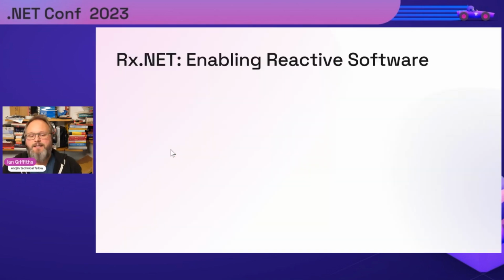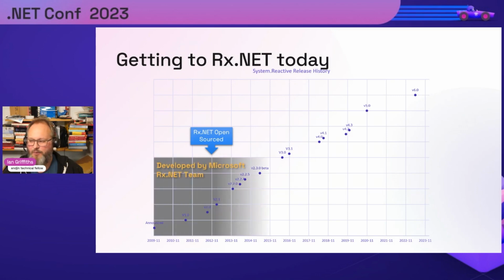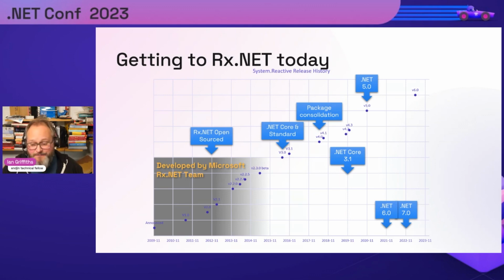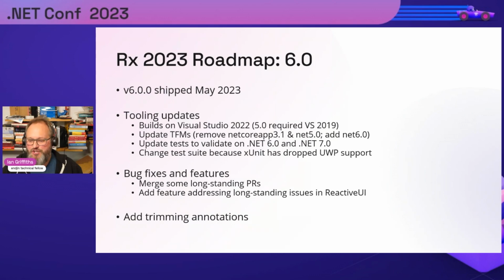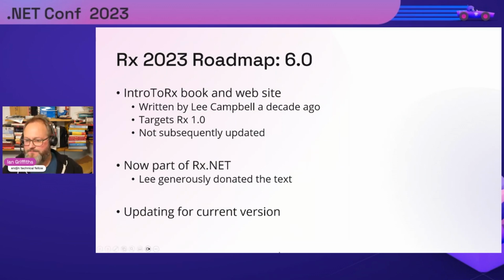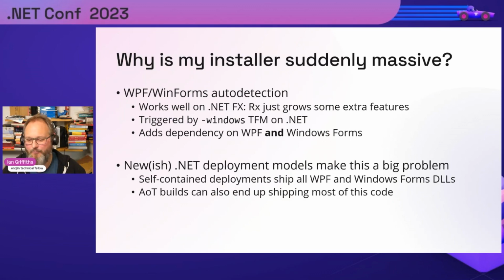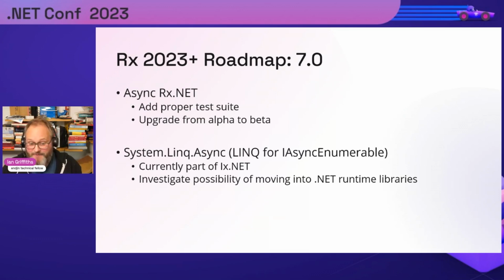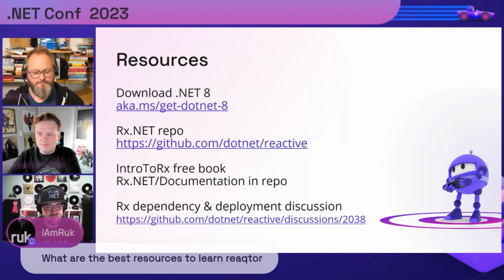Modernizing Rx.NET | .NET Conf 2023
The Reactive Extensions for .NET are one of the most well established and widely used open source .NET projects. Learn how this project is evolving to take advantage of changes in .NET.